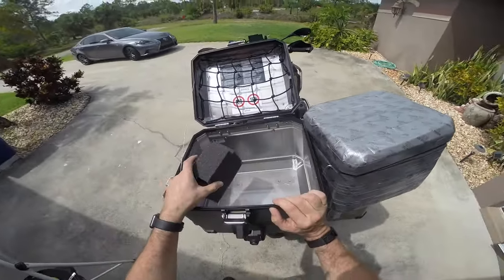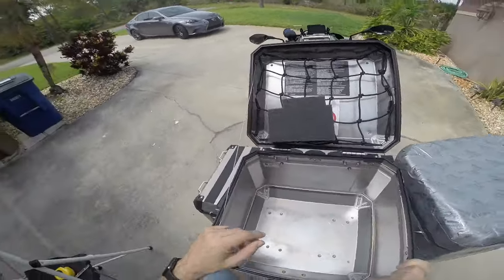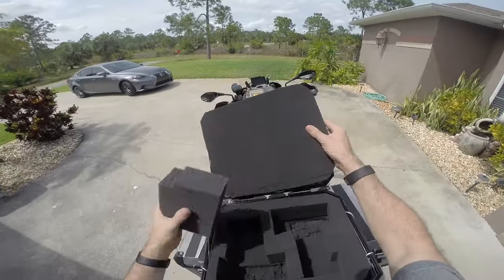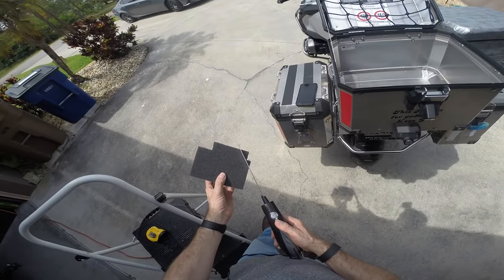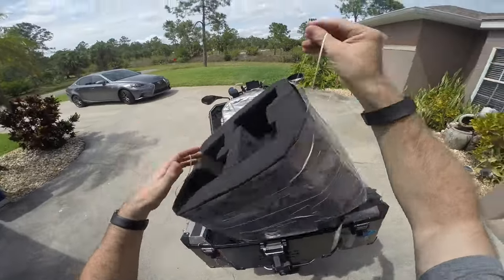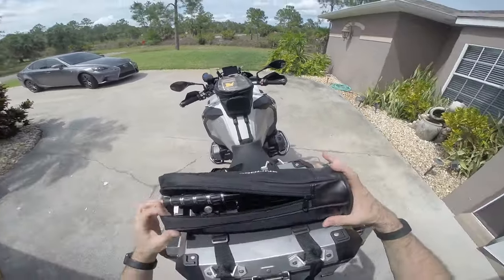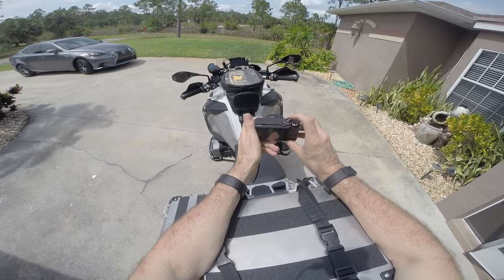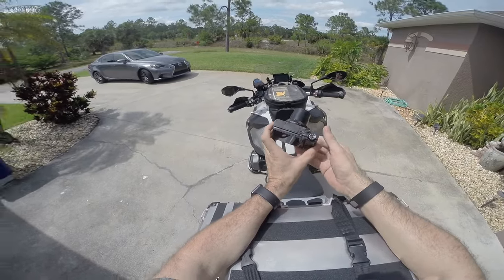DYI Top Case Camera Packing For Motorcycle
Simple and cheap way to protect your camera gear when traveling.  With this method you don't need to change hardware, and can remove it when done.   Simple, cheap and it works.